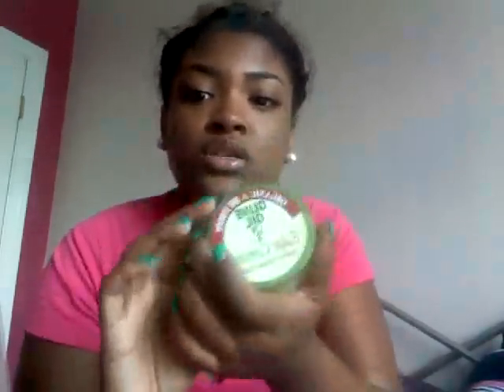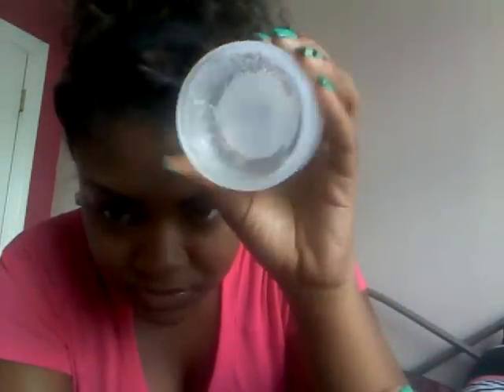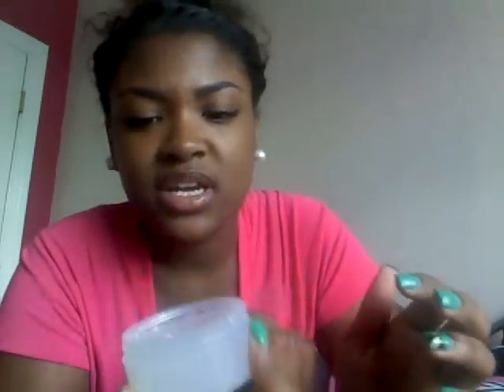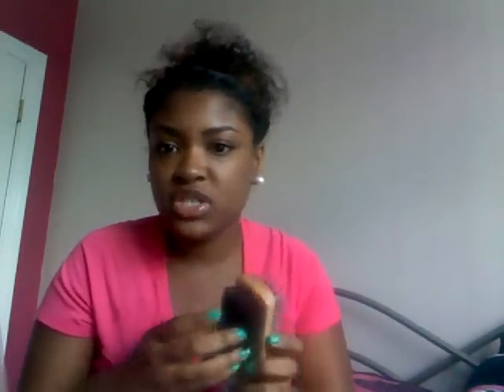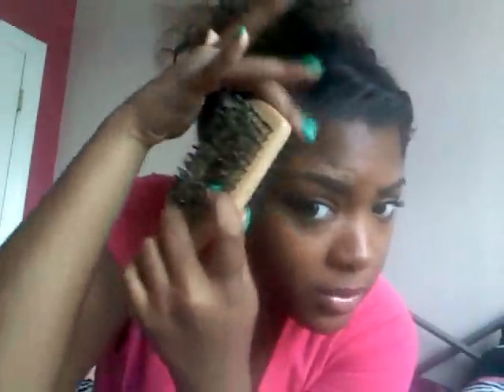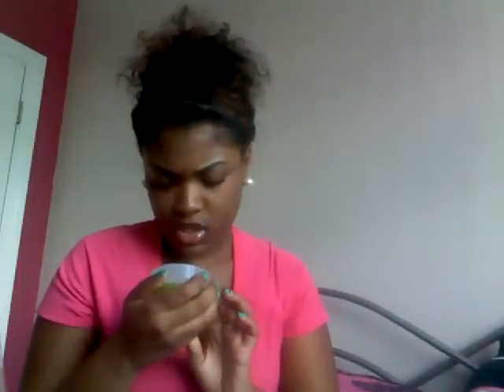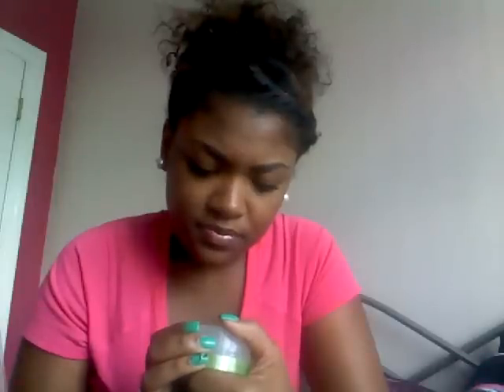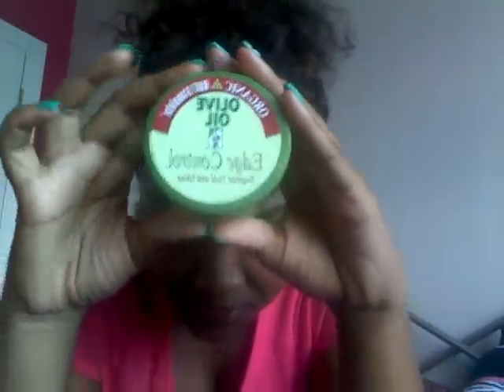Review: ORS Olive Oil Edge Control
EXPAND!!
I would purchase again